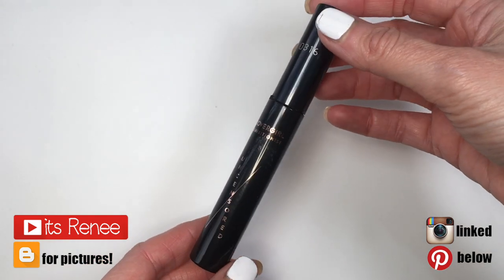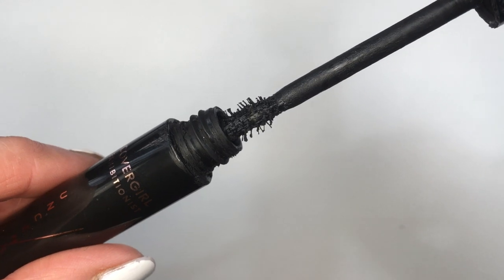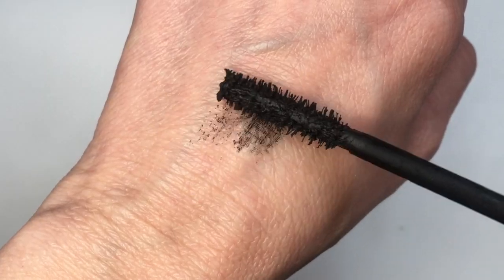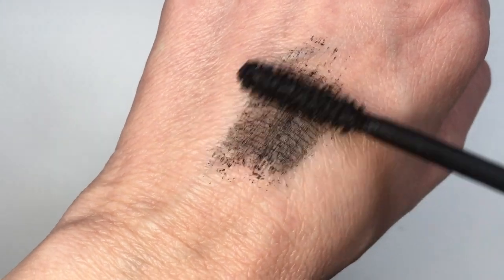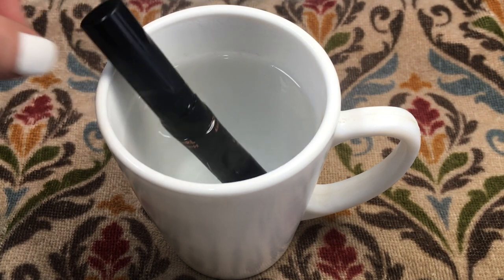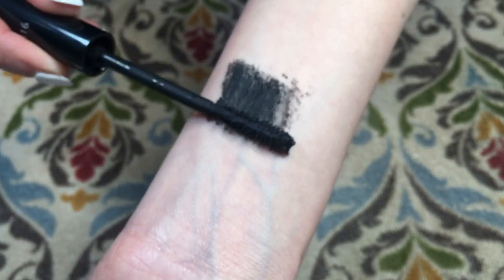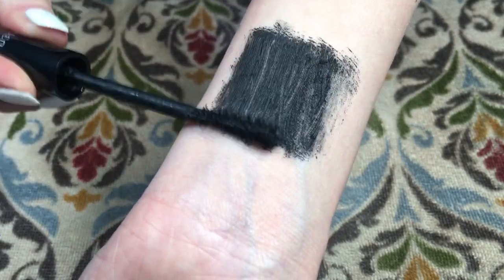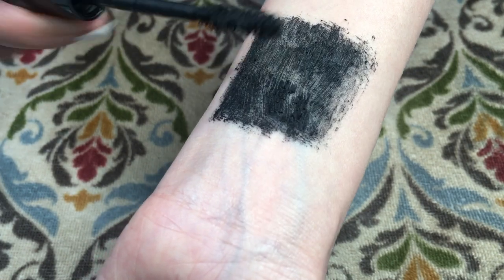How To Fix Dried Mascara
Hi! I hope you like this How To Fix Dried Mascara!